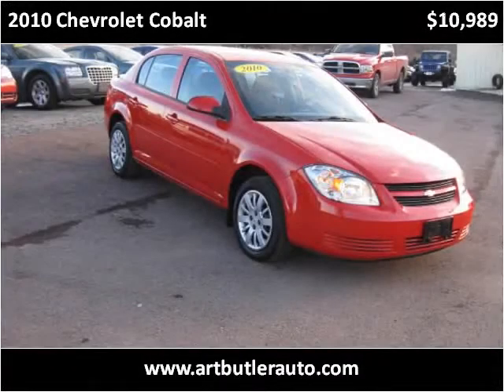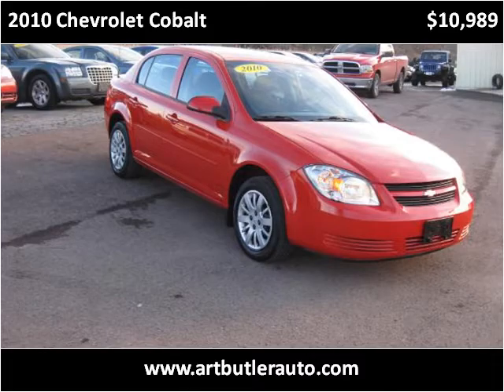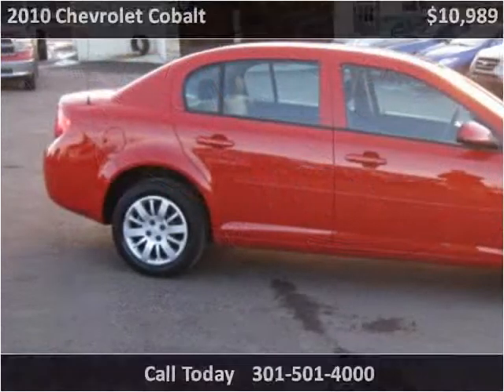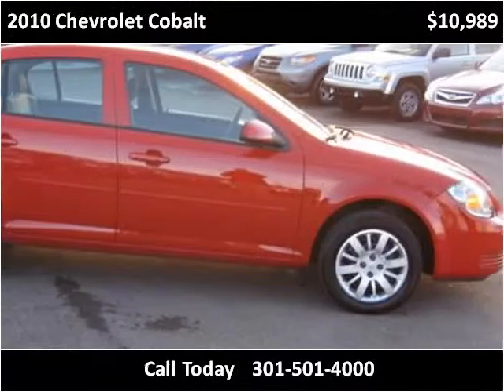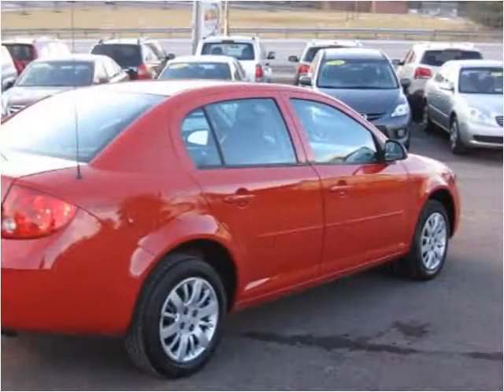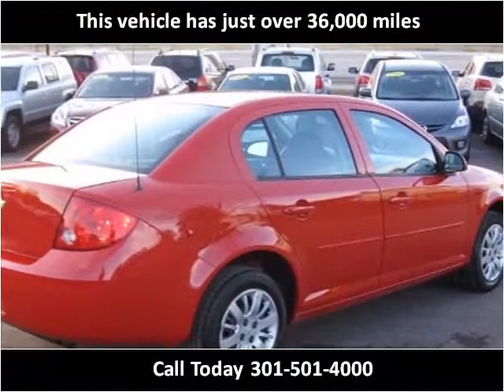2010 Chevrolet Cobalt Used Cars Accident MD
This 2010 Chevrolet Cobalt is available from Art Butler Auto Sales.